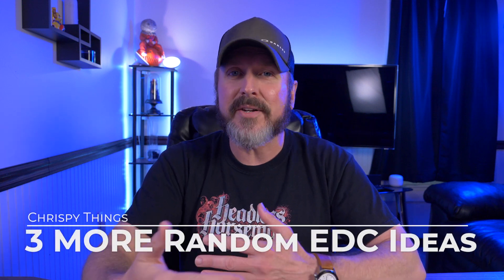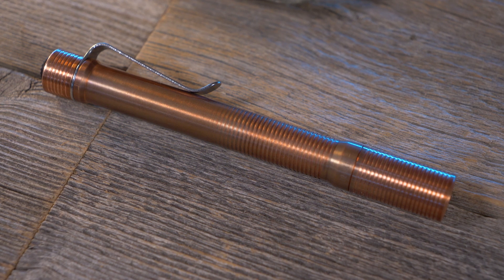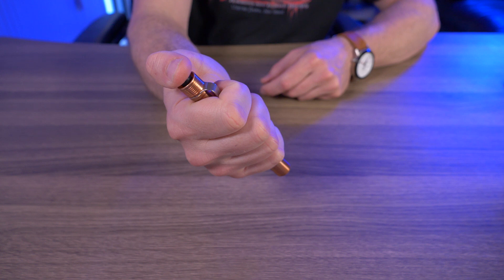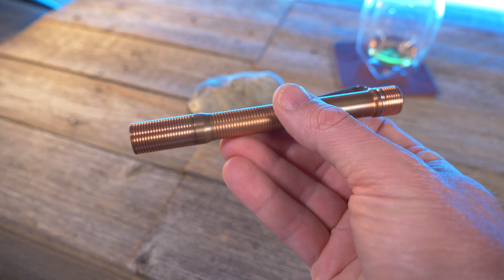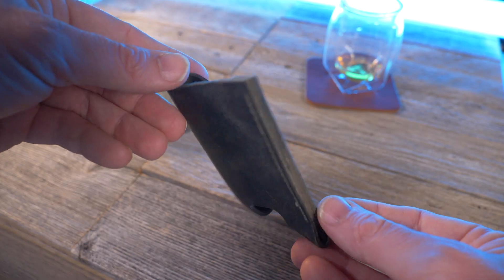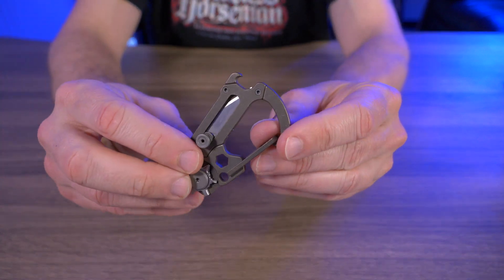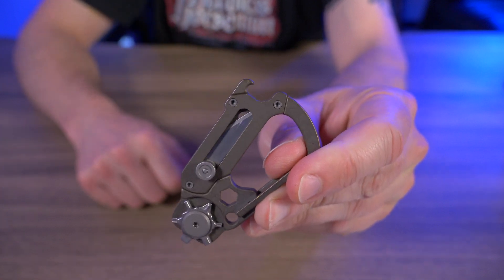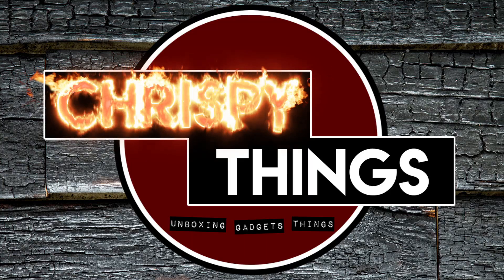3 MORE random EDC ideas!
3 more random EDC accessory ideas! This time I chose a wallet, flashlight, and a multitool carabiner.
What do you think of these? Spoiler free links are below if you want to check them out!